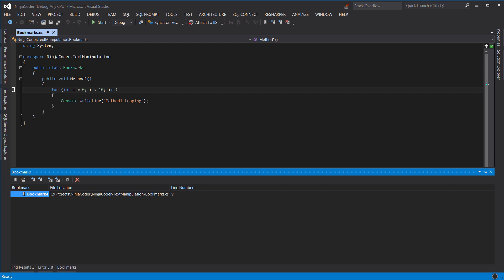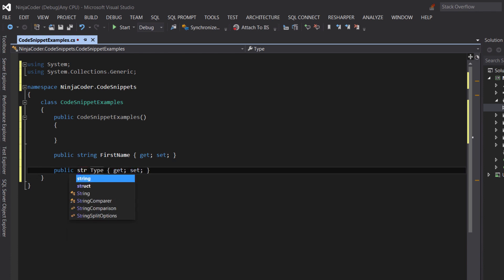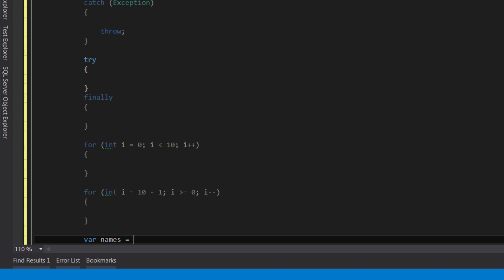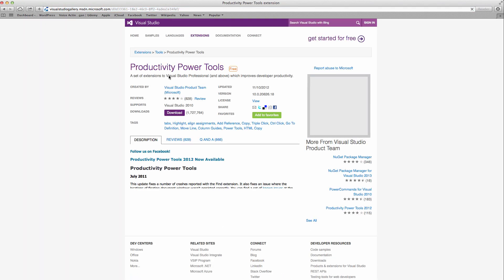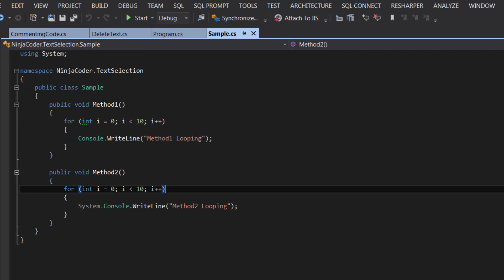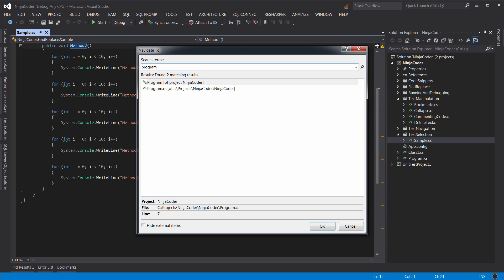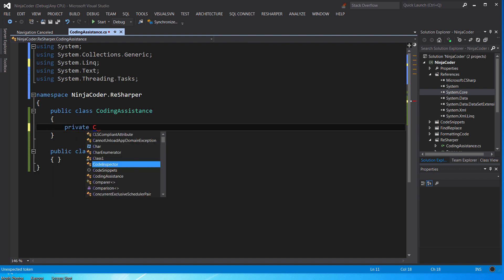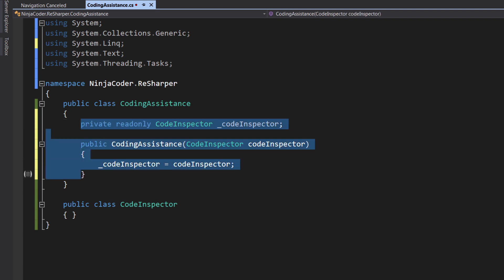6 Visual Studio Tips to Increase Your Productivity | Mosh